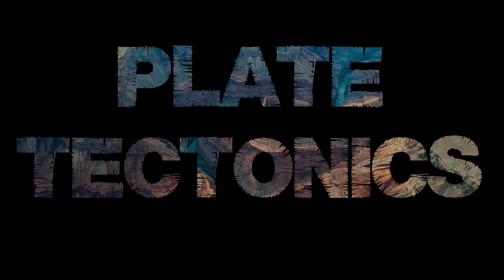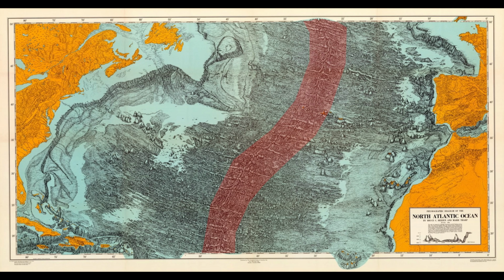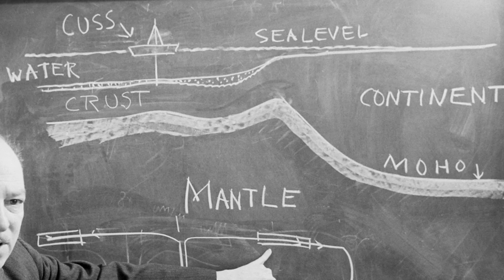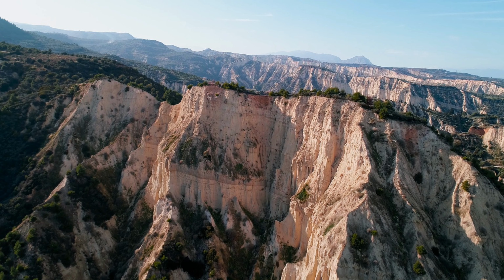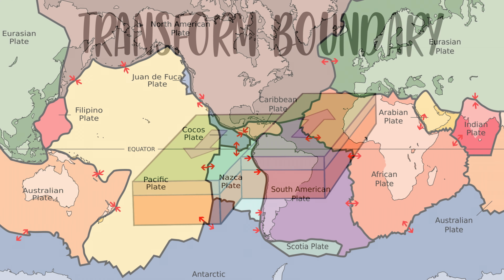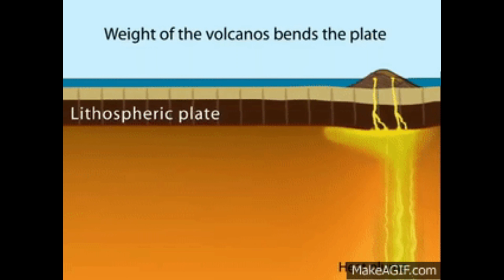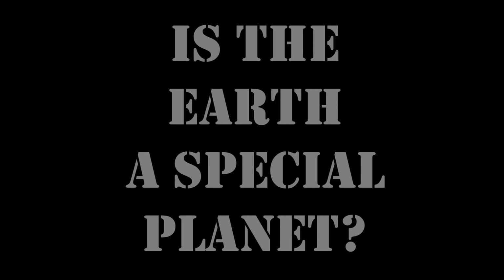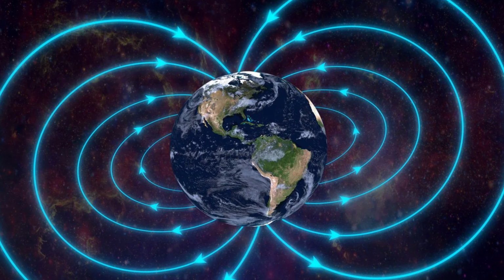✅✅The theory of PLATE TECTONICS ✅✅ -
✅✅✅PLATE TECTONICS is the  theory that explains Earth's lithosphere to have a number of large tectonic plates which have been slowly moving since billions of years ago. Theis theory supports continental drift, an idea originated during the first decades of the 20th century.
So... if you want to know why the continentes move or why mountains exist, this is your video.

Copyrighted images were used with educational purposes, according to the First Ammendement of the US Constitution and the article 32 of the Ley de Propiedad Intelectual de España. The source of most of them is Wikipedia, and they are under CC license.